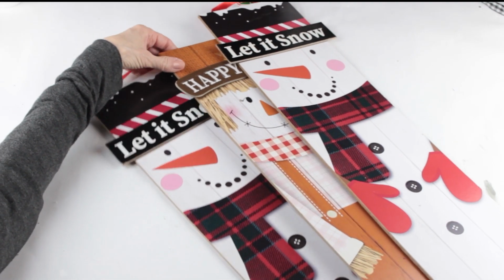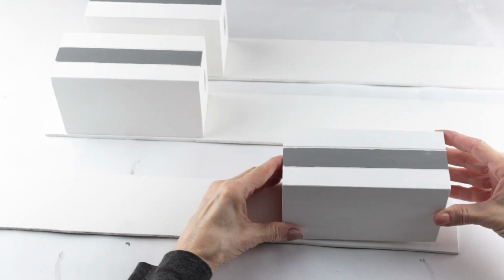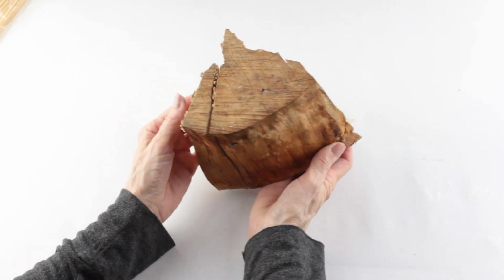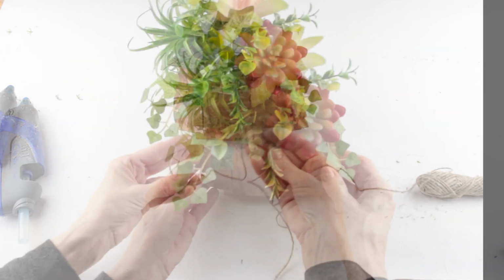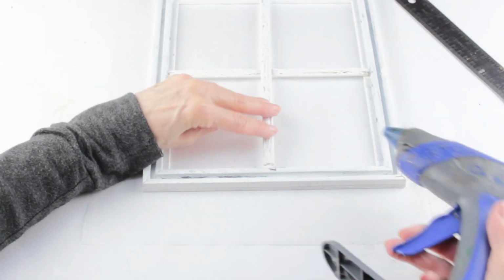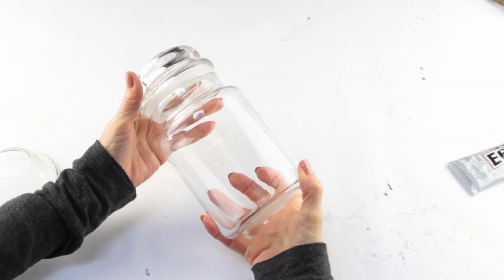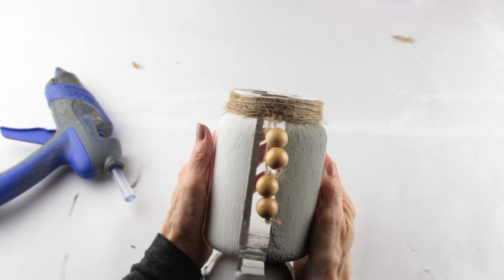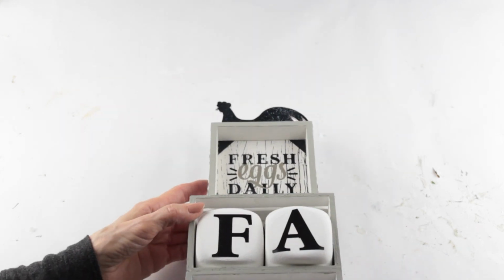5 New Dollar Tree Farmhouse Craft Decor DIYs | Modern Boho Farmhouse DIY Crafts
I have 5 easy Dollar Tree modern boho farmhouse DIY craft projects.
Most of my supplies came from the Dollar Tree and each one of my DIYs  has a farmhouse vibe with a hint of modern decor. They are all easy to make and using Dollar supplies, inexpensive as well!

no extra cost to my buyers.